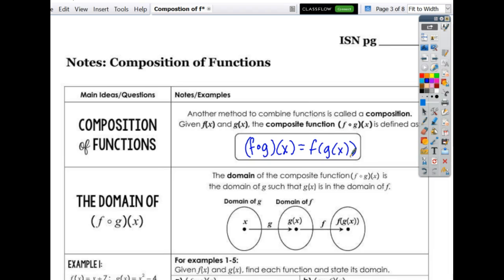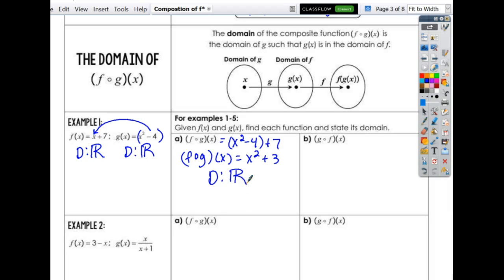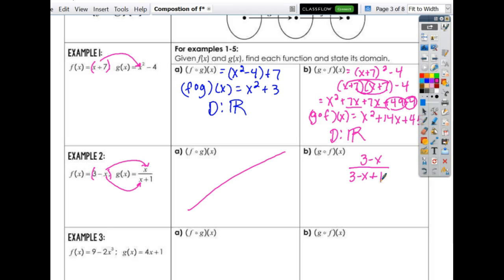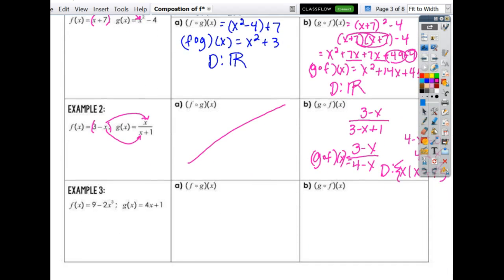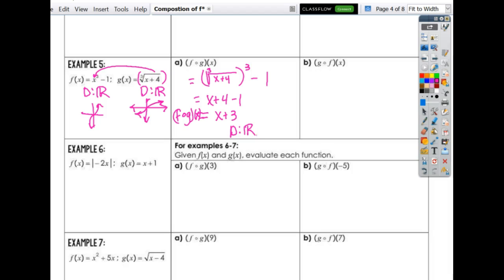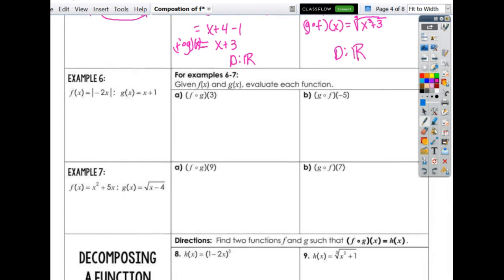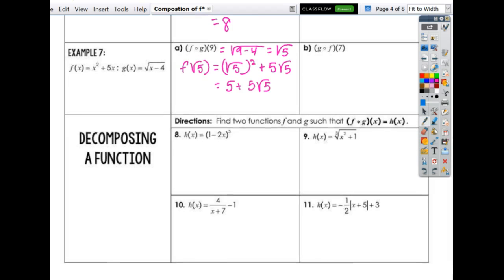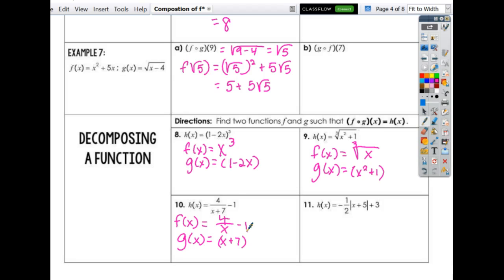Composition of Functions